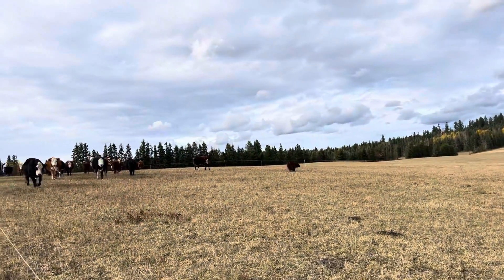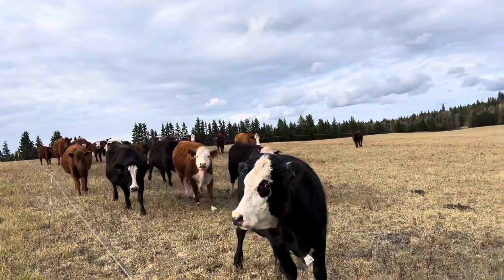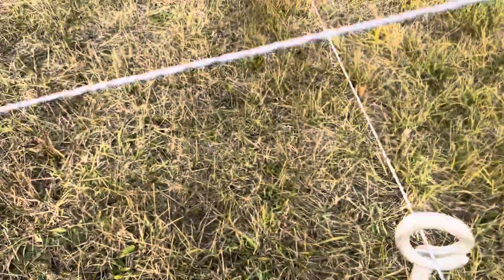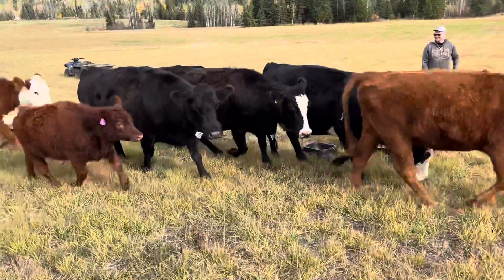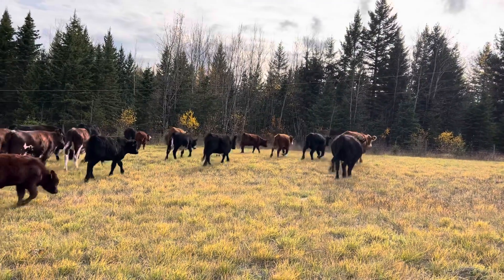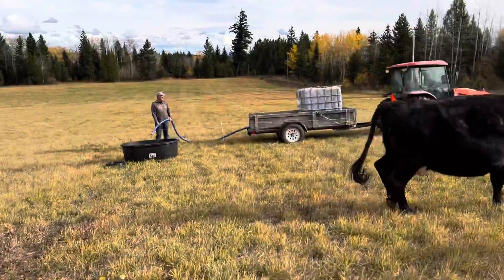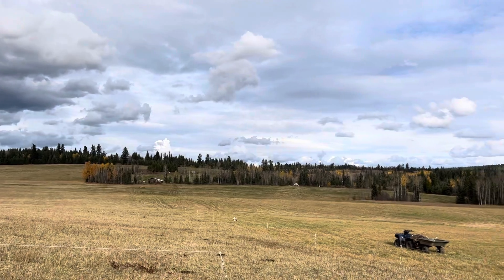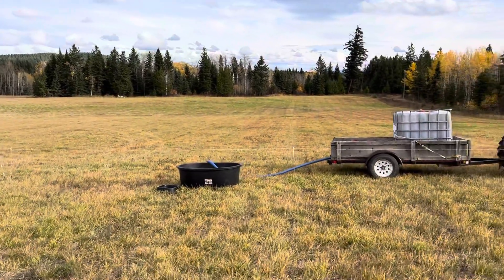Moving Cows to Green Grass in Late October. (October 22nd, 2021)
In this video we’re moving cows on to green grass late in October. Last year on this date we already had snow on the ground. We also show a feature on the Gallagher Geared Reel we really like, the clip on the back that holds it securely to whatever we clip it to. We use the clip to hold it to the rack on the quad and have never had it fail.